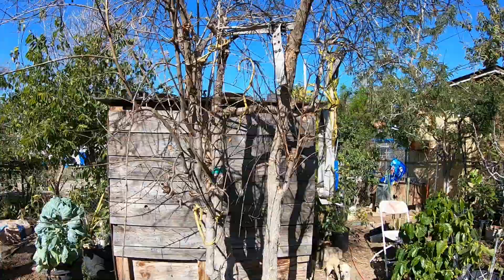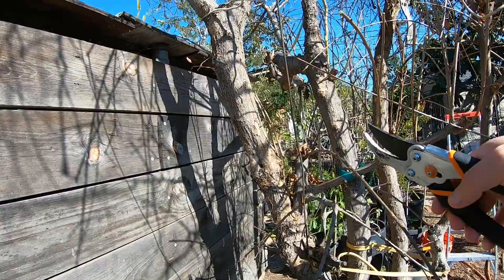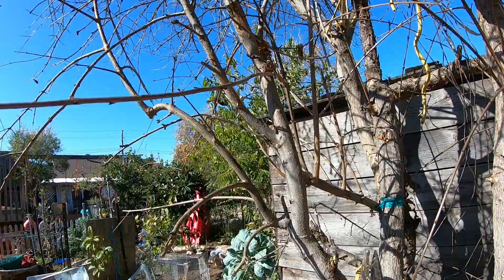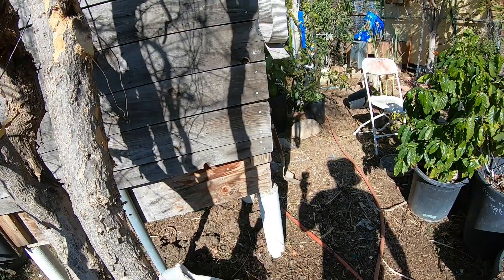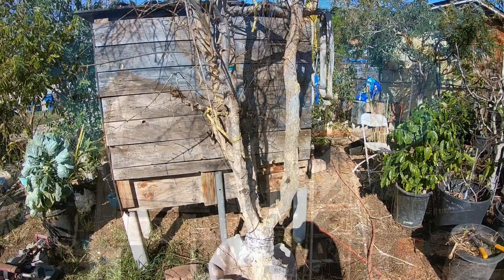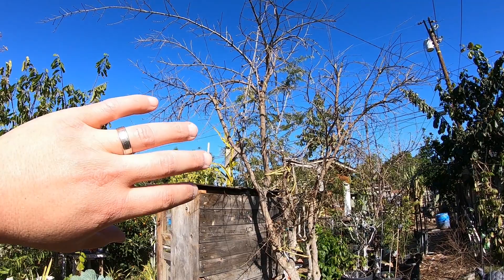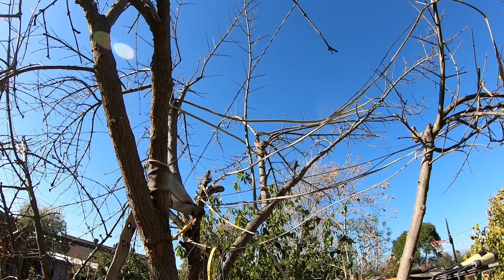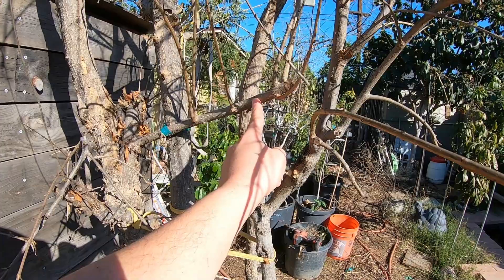Pomegranate Tree: Pruning in February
It's early February and my Pomegranate Tree started to push new growth. This video simply shows me pruning my tree.